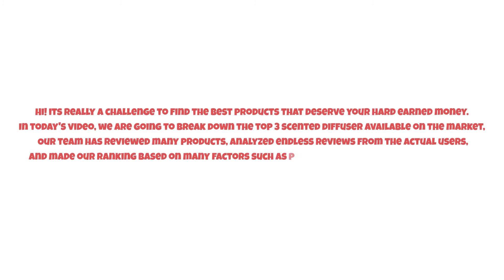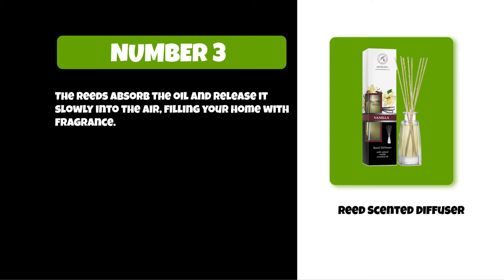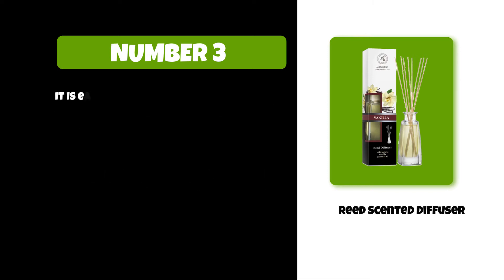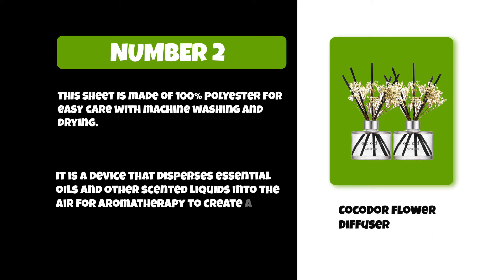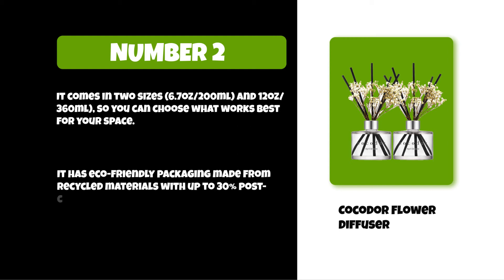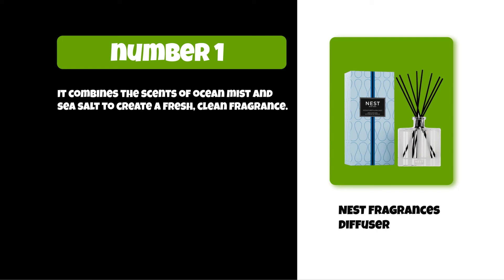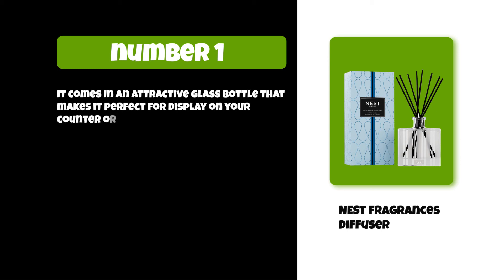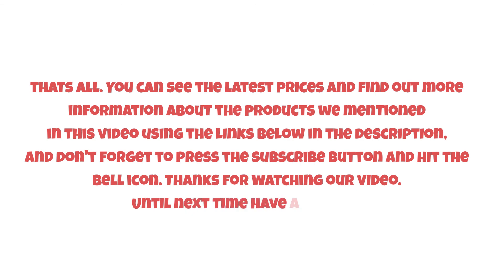Best Scented Diffuser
Follow the links given below to check the product prices:

 NEST Fragrances Diffuser:

Cocodor Flower Diffuser:

Reed Scented Diffuser:

0:00​​  Best Scented Diffuser
0:35  Reed Scented Diffuser
1:12  Cocodor Flower Diffuser
2:04  NEST Fragrances Diffuser
2:40  Closing Remarks & Subscribe To Our Channel